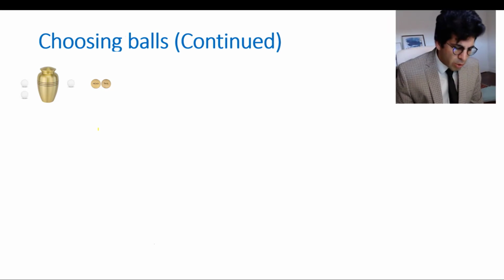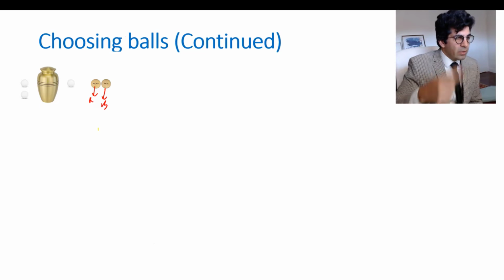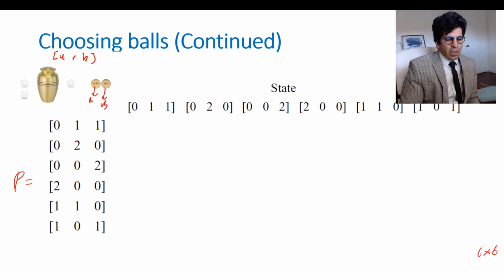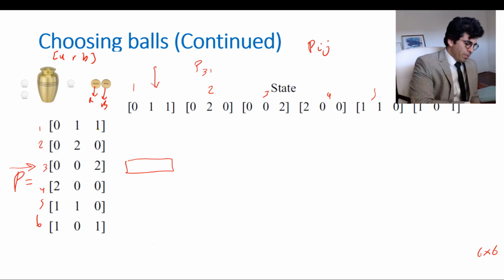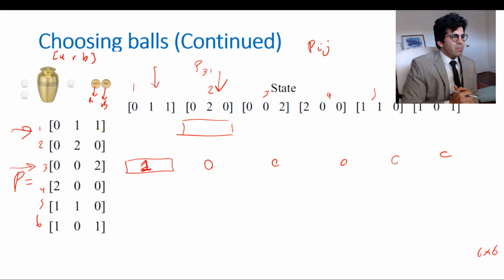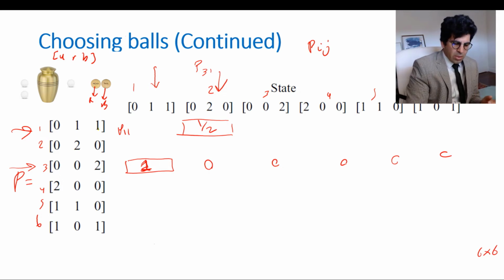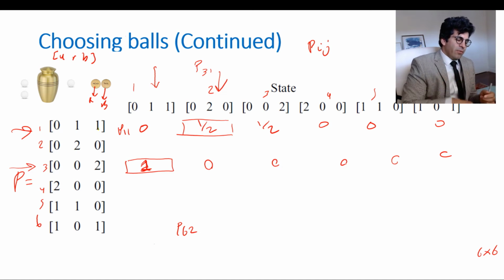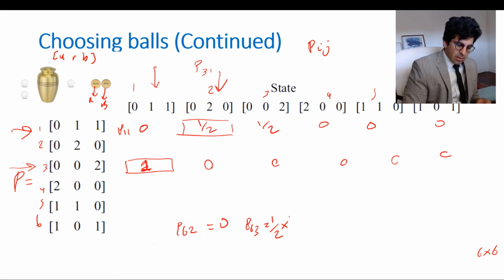Markov Chains - Introduction Part 3: Example for Creating the Transition Probability Matrix